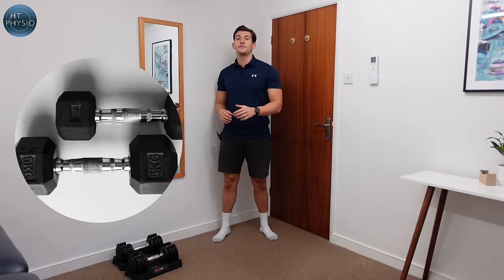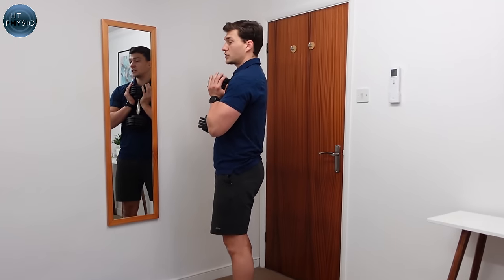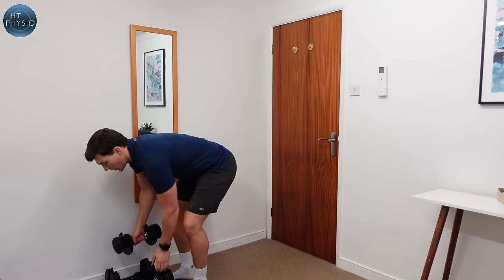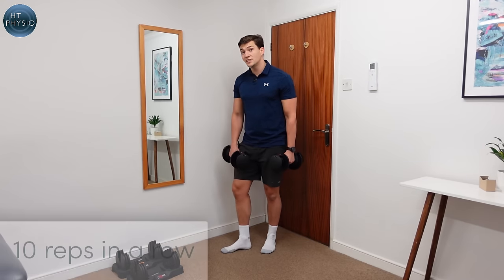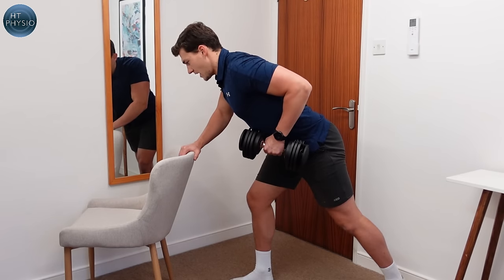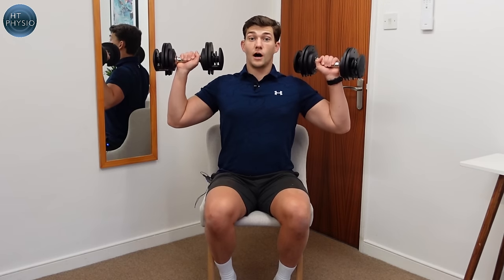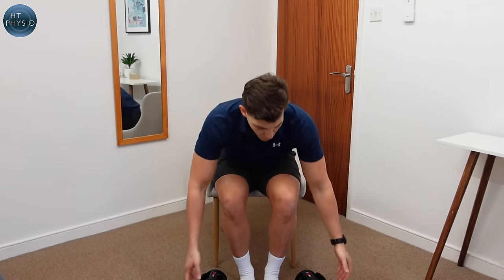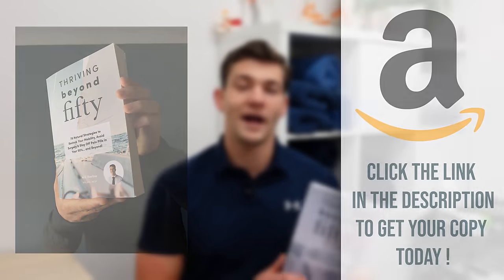Best Dumbbell Exercises for Ages 50+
To get a copy of Will's first book, you can find it on Amazon below:

In this episode, Farnham's leading over-50's physiotherapist, Will Harlow, reveals some of the best dumbbell exercises for people over the age of fifty!